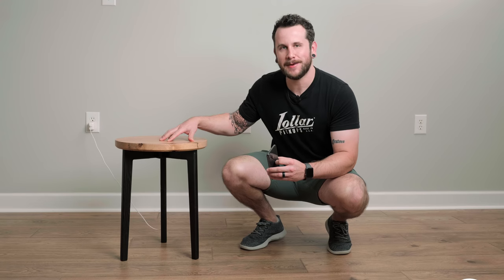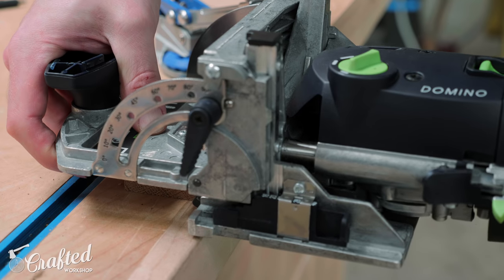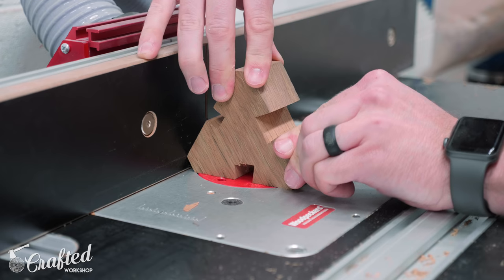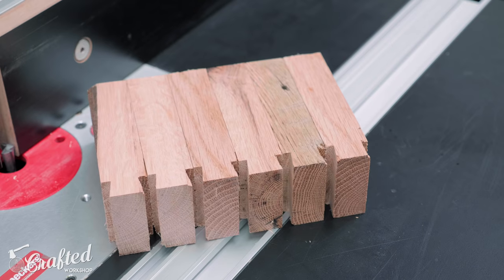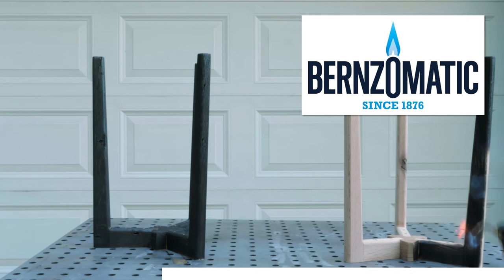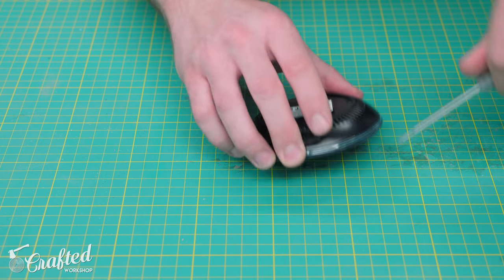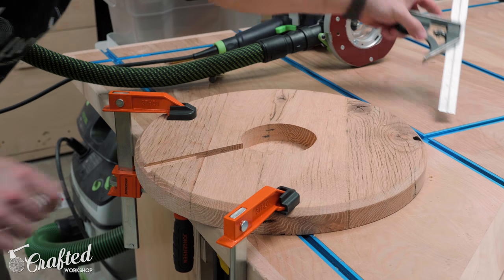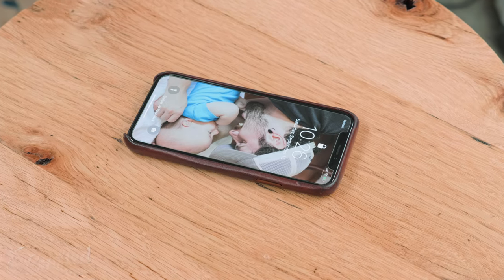How To Build A Shou Sugi Ban End Table with Hidden Wireless Charging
I built a modern end table featuring a Shou Sugi Ban finished base and hidden wireless charging! Learn more about the TS8000 torch, their other torches, and accessories

Reclaimed White Oak
Wood Glue
Double Sided Tape
Wireless Charger
2 ½" Screws

Table Saw
Tapering Jig
Festool Domino
Dovetail Bit
Parallel Clamps
Drill Press
Random Orbit Sander
HVLP System
Countersink Bit